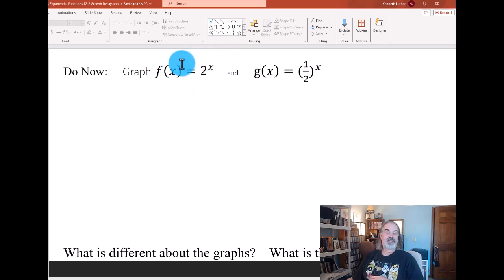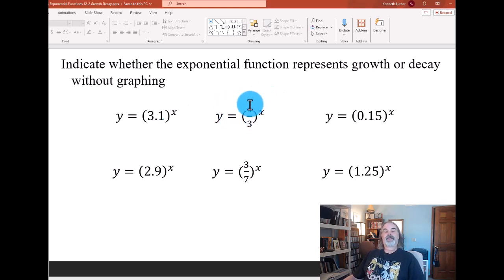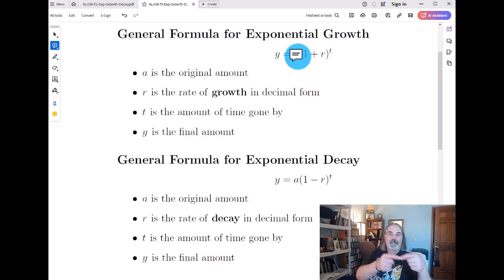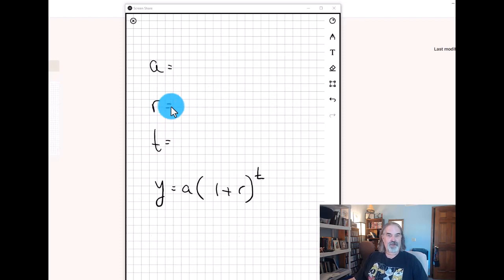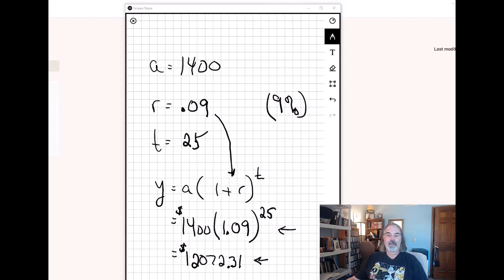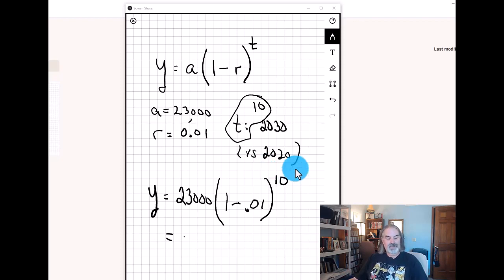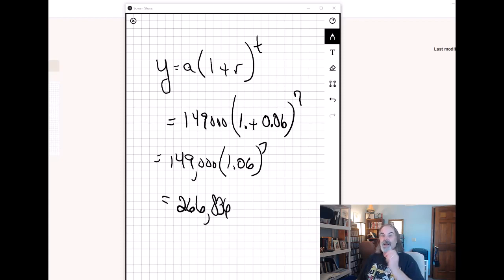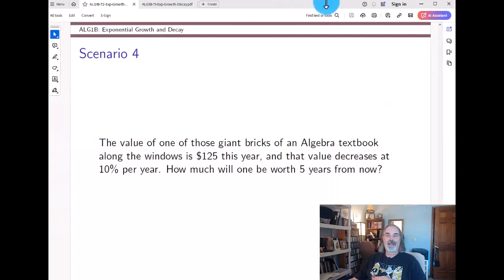NEO ALG1B T3 Exponential Growth and Decay